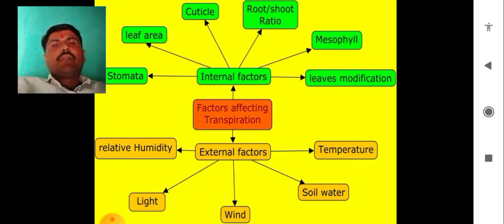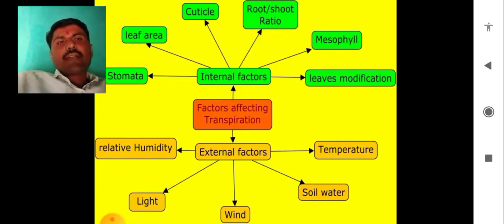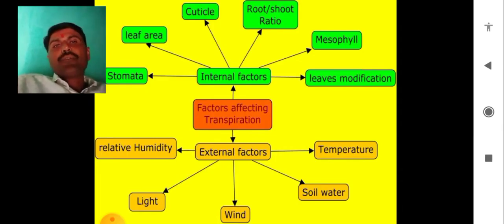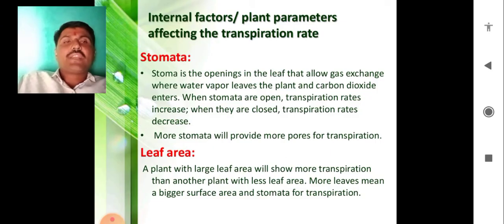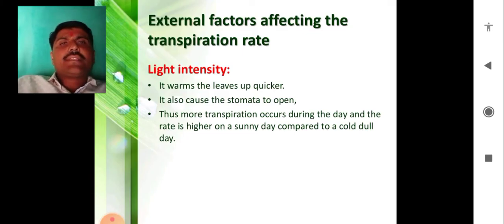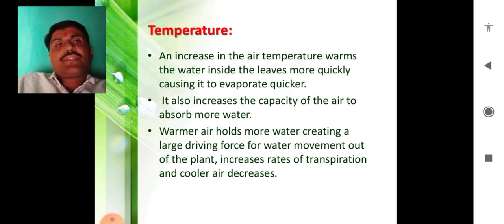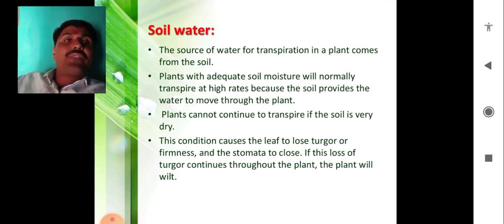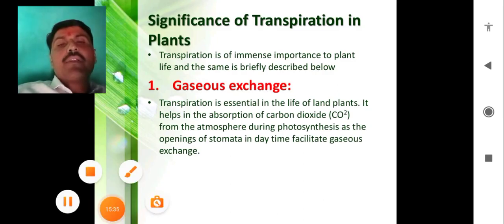Factors affecting Transpiration